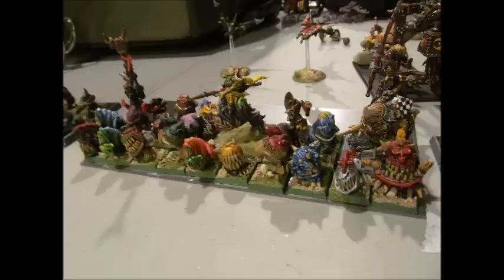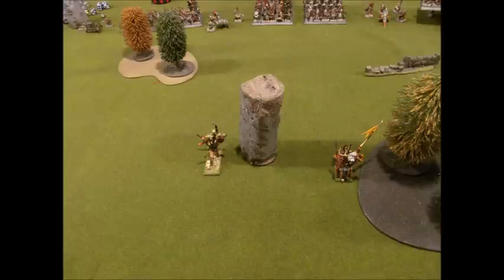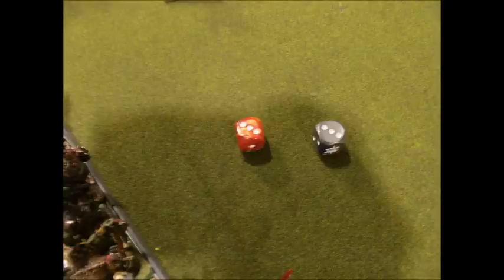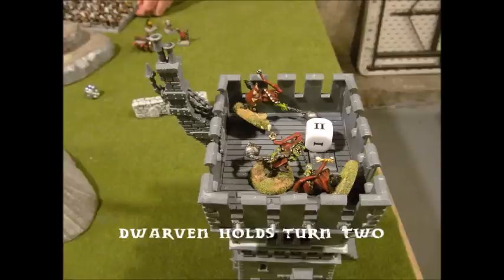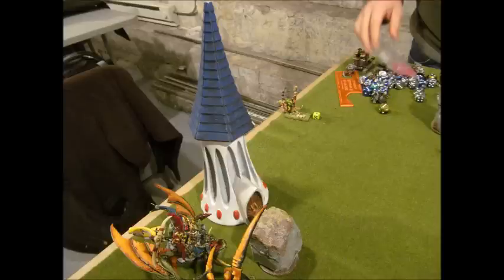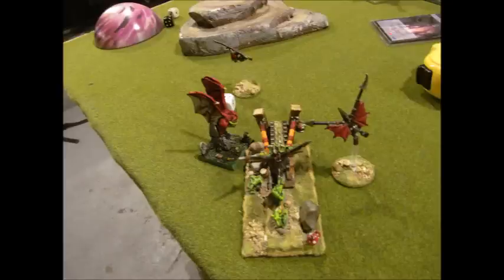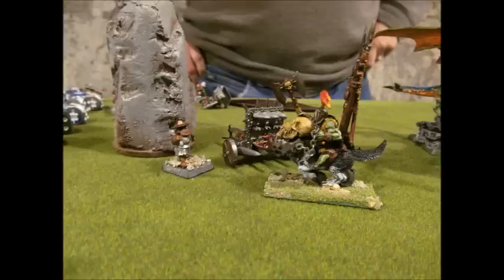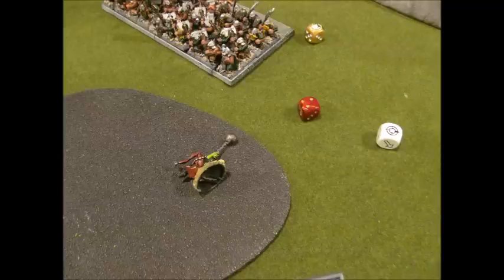[9th Age BR#24] Dwarves (Joel) vs Orcs and Goblins 3000 pts